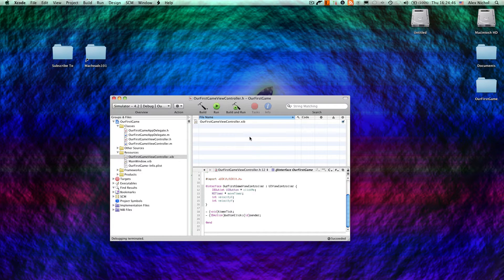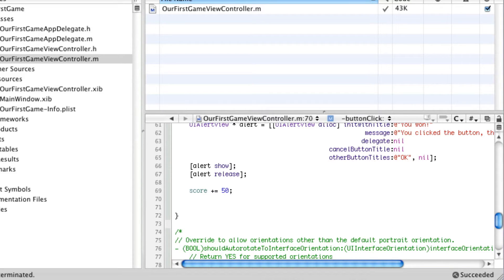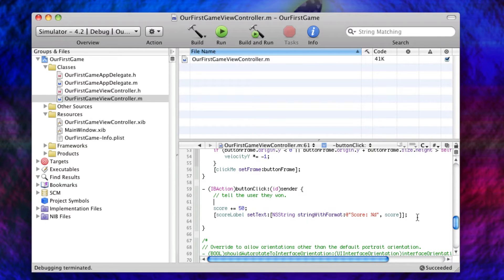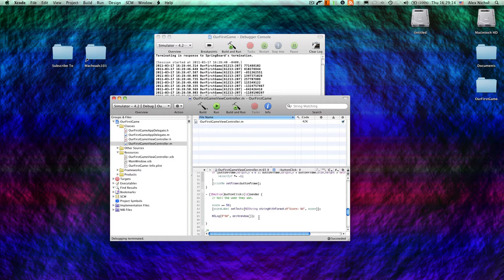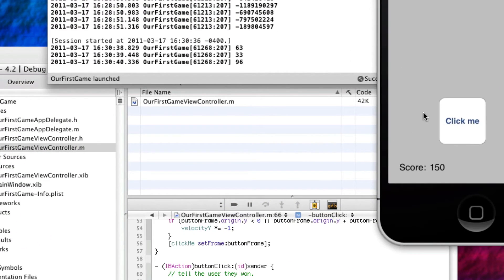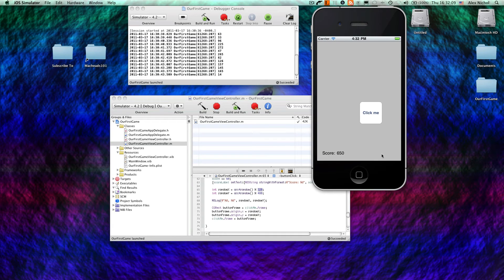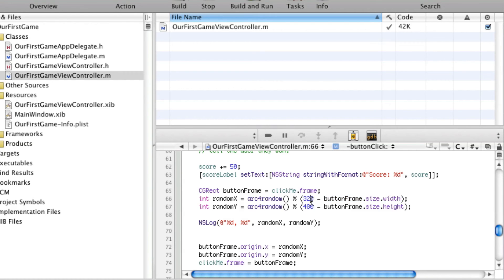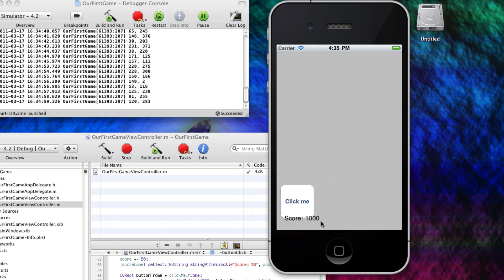Objective-C iPhone Programming Lesson 15 - Scores and Randomizations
I show you how to make a score indicator.  We also add randomization to the buttons position each time you click it.